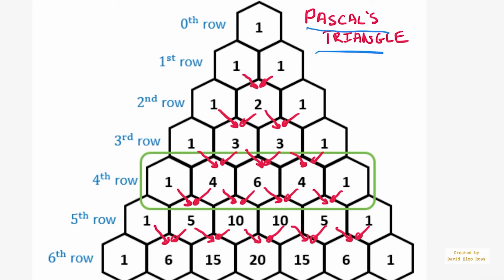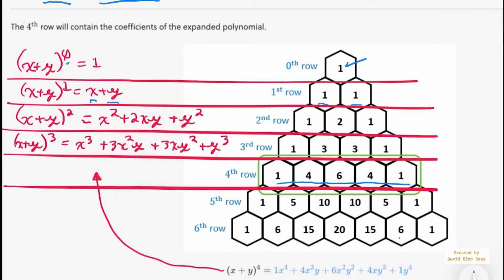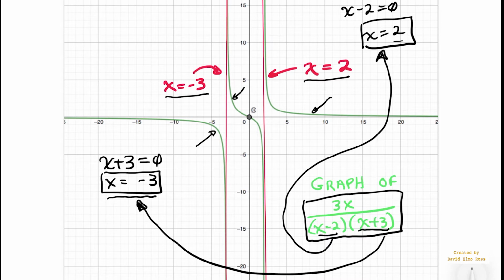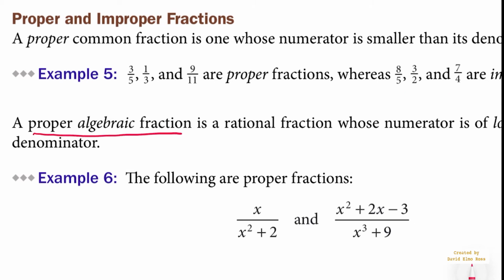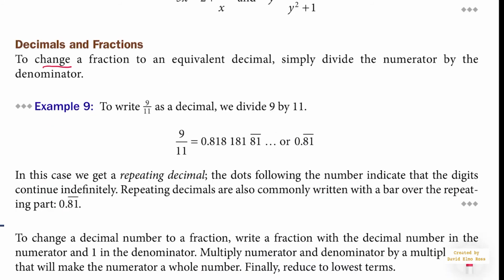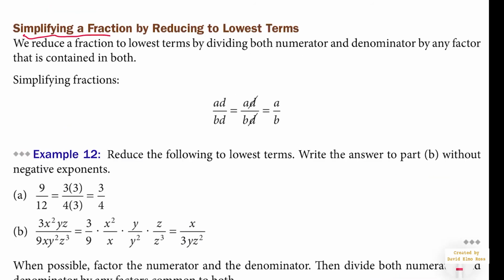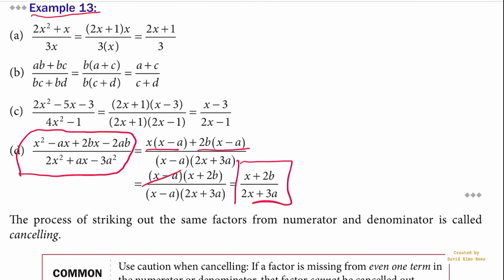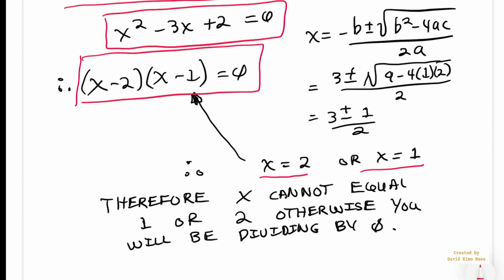MTH147 Lesson16 Pascal Simpliying Fractions